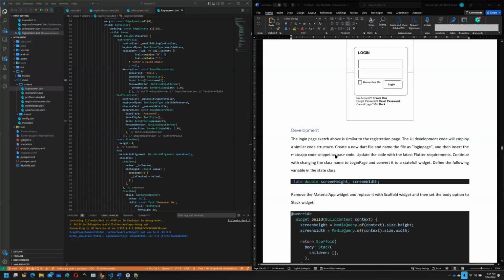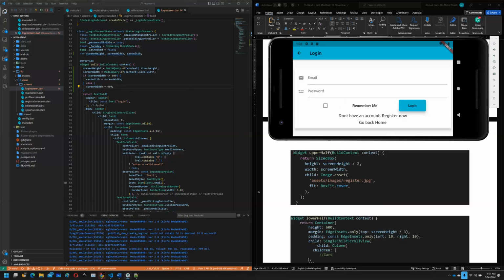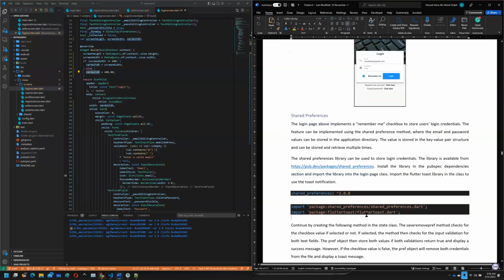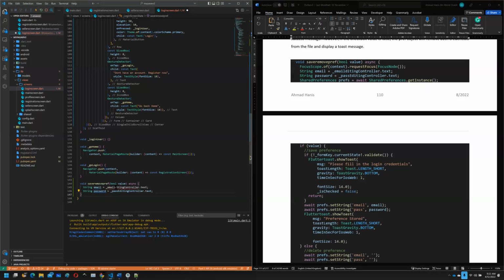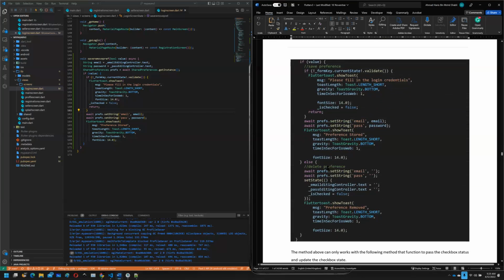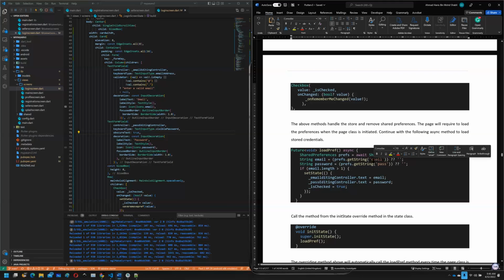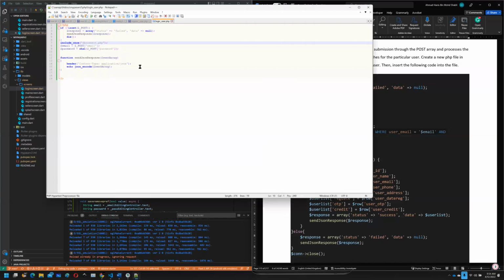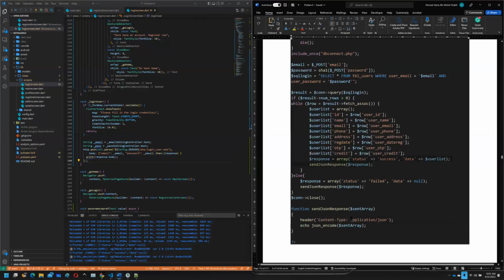Mobile Programming Topic 7 Part 2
- Responsive MediaQuery
- Shared Preferences